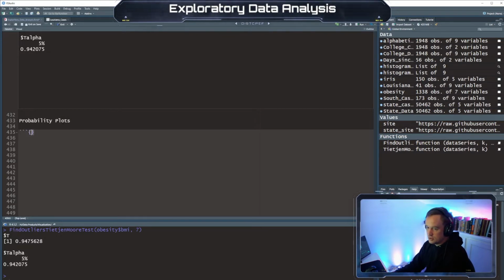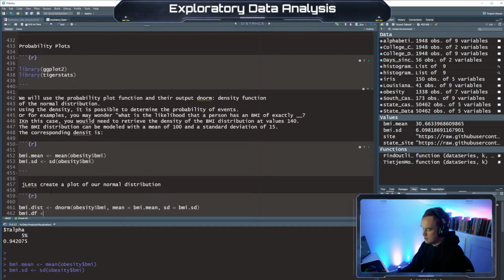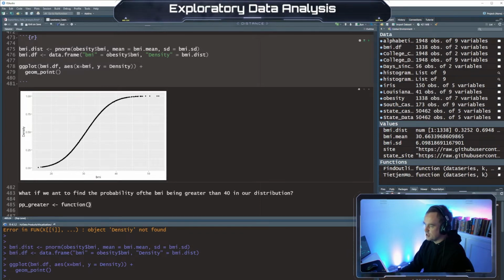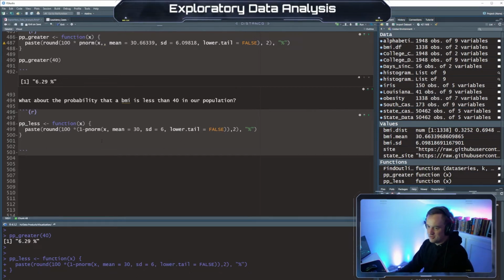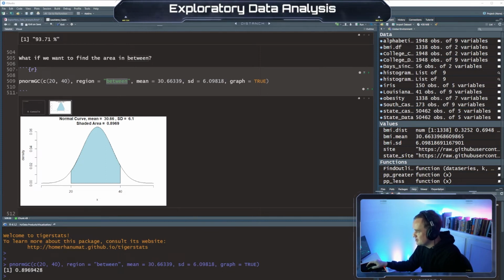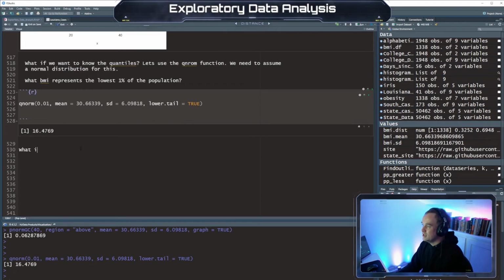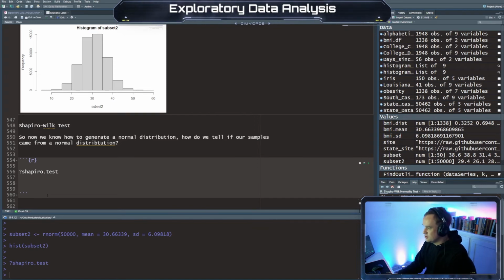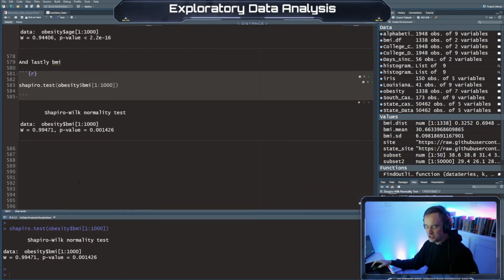Data Products - Preliminary Data Analysis Walkthrough Part 4